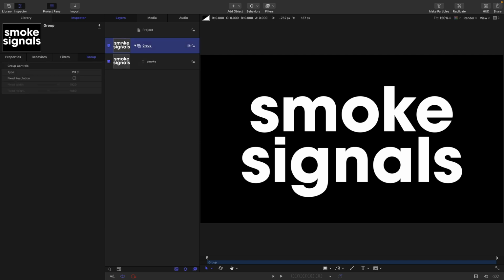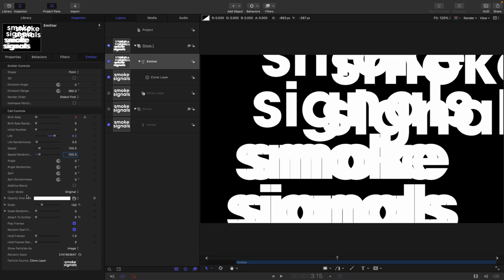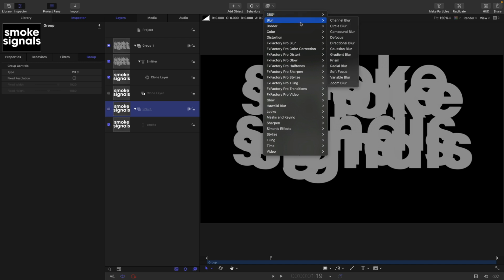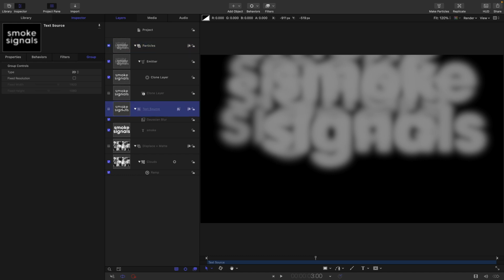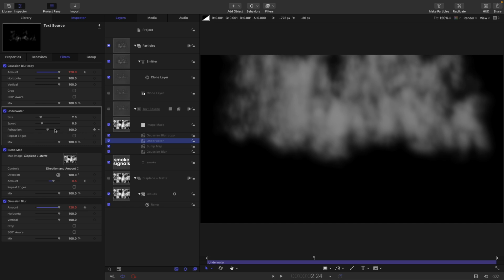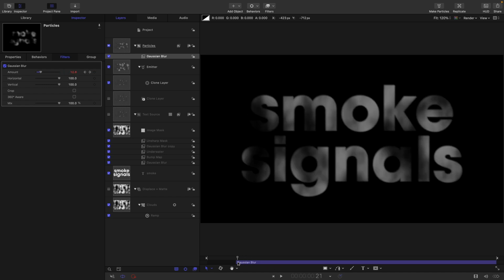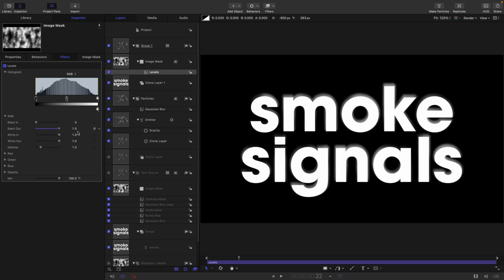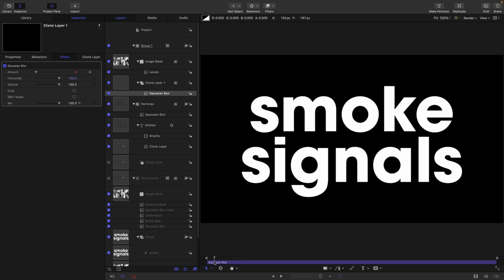Get your Graphics Smoking!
I think the very first tutorial I ever did for Motion (long lost!) was for turning text into smoke, and I've always been looking for new ways of doing it better.

I think the combination of tricks here is a pretty good one. There is no transition to particle smoke but rather the text element itself becomes the smoke particles ... intriguing and organic.